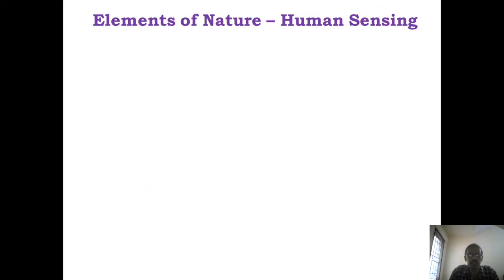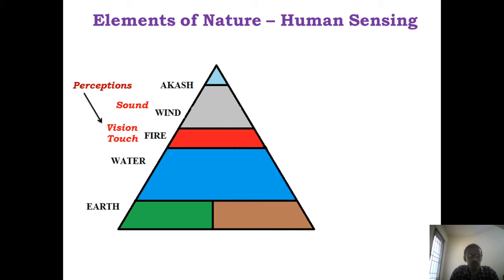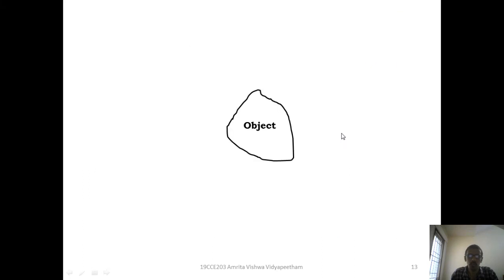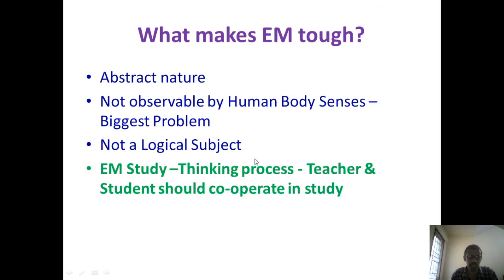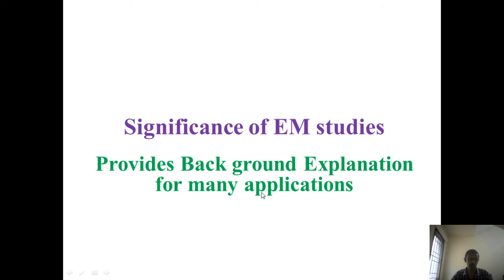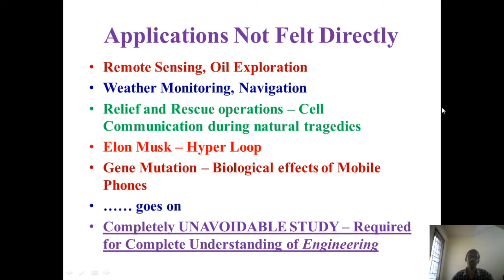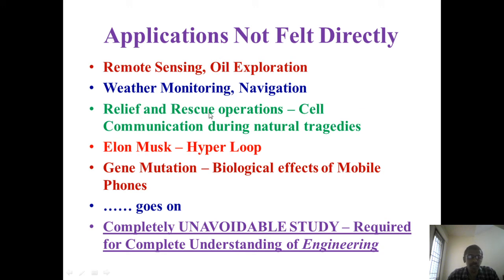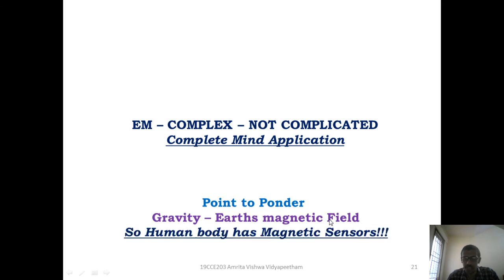What makes EM study Tough?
Understanding what makes a subject tough is the first step to make the study of same subject interesting and easy of course. A philosophical  approach to understand the complexities in understanding EM is attempted in this video. Would love to hear back from you.